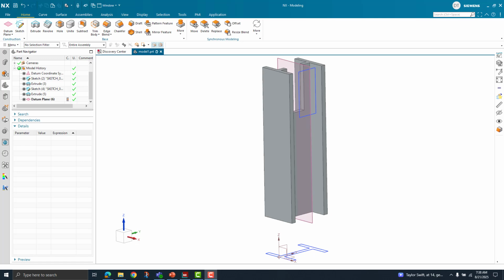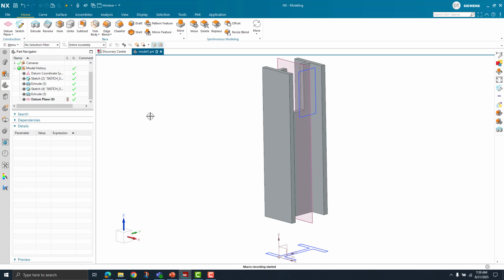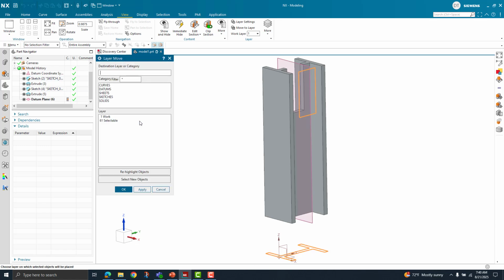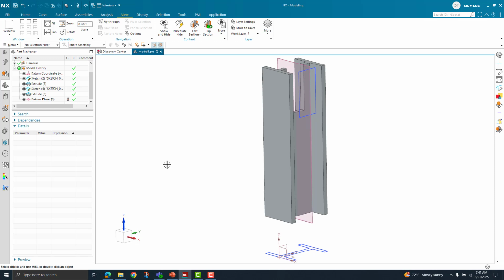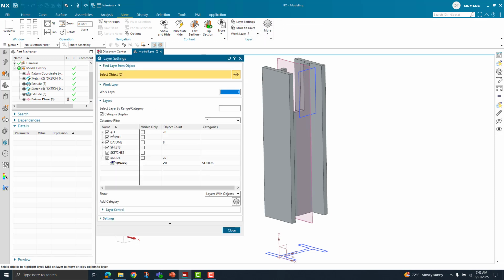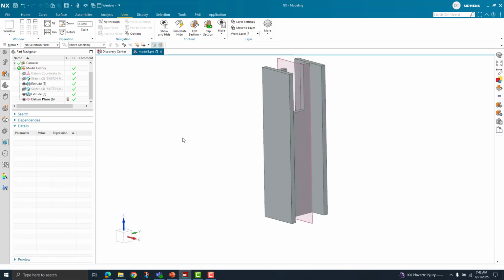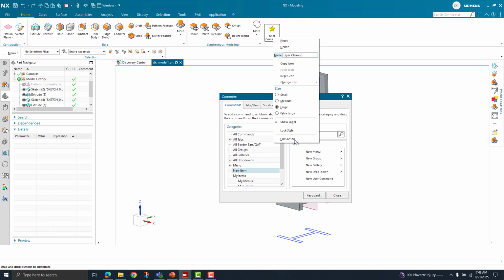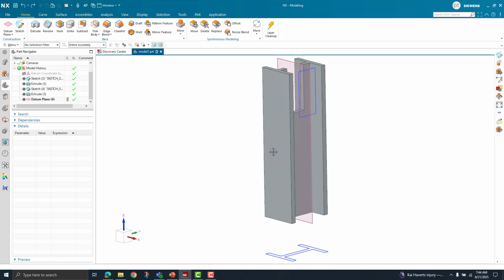Siemens NX - How to make Custom Tools and Buttons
Turks Tips & Tricks - In this video we will show how you can make custom buttons that launch your custom tools!